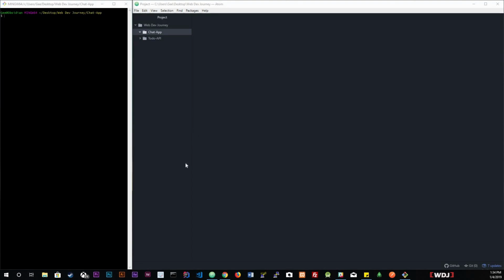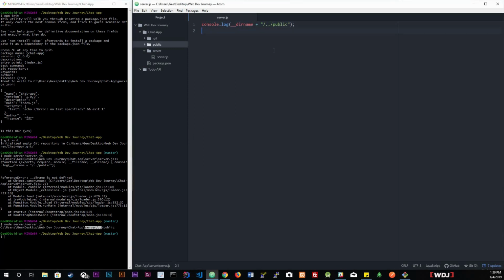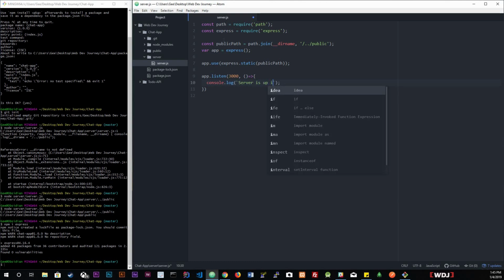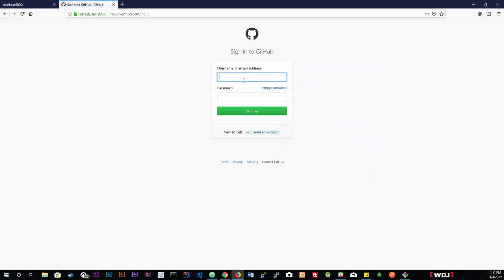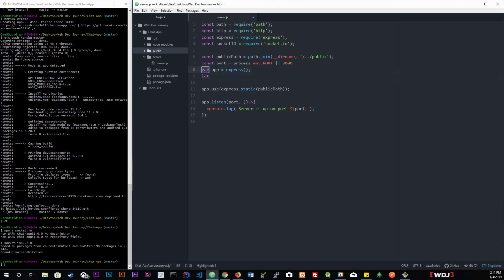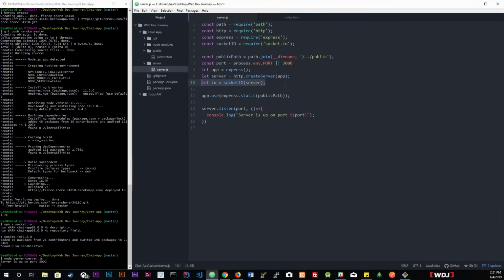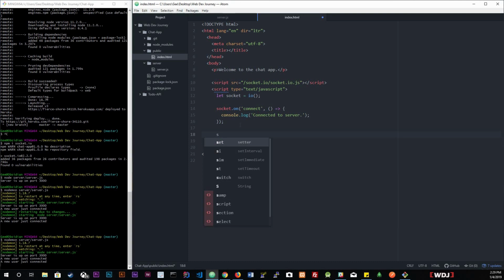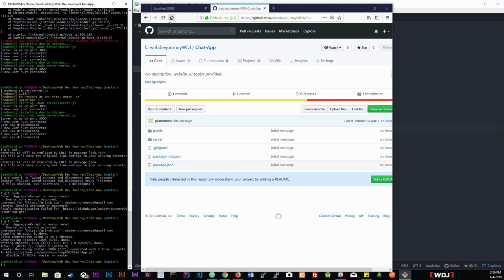Node JS - Socket.IO - Express JS Setup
This is a new series on web sockets. In this video we will be setting up the express app to accept socket connections from the client-side.

These videos are inspired by Andrew Mead, credit goes him. Go check out his courses, he does a better job explaining these concepts